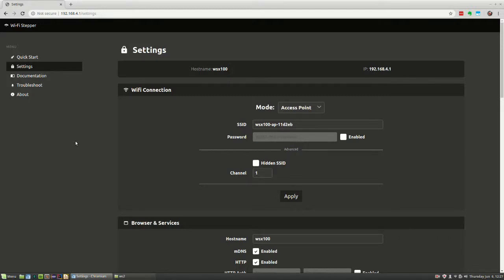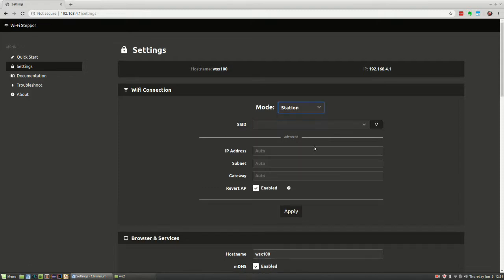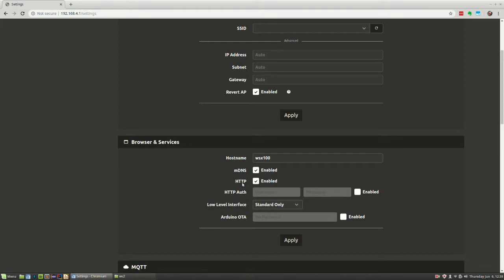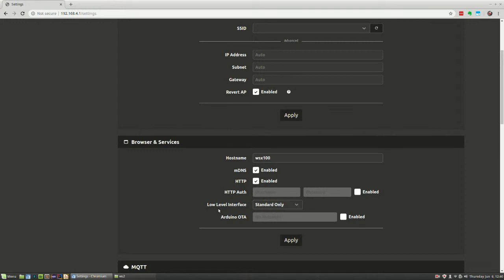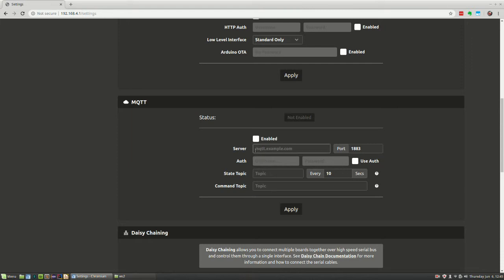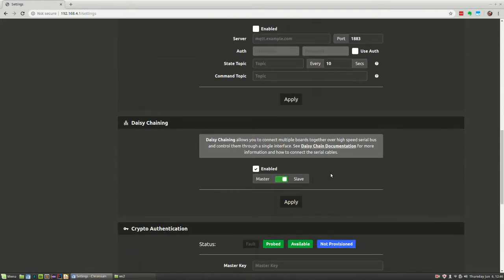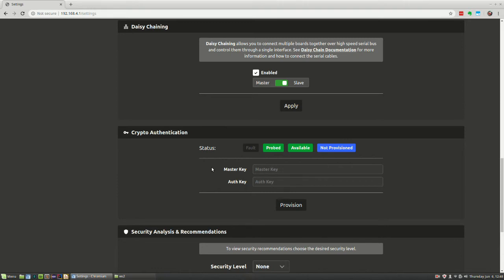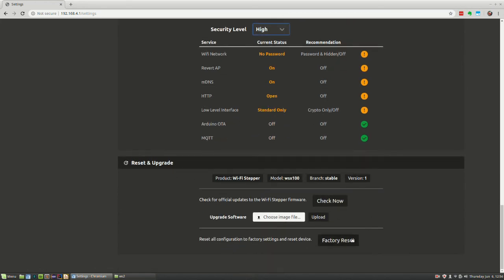Wi-Fi Stepper - Settings Page Overview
An overview and tutorial of the settings and configuration page of the Wi-Fi Stepper WSX100.